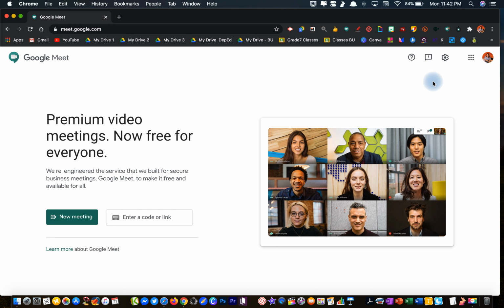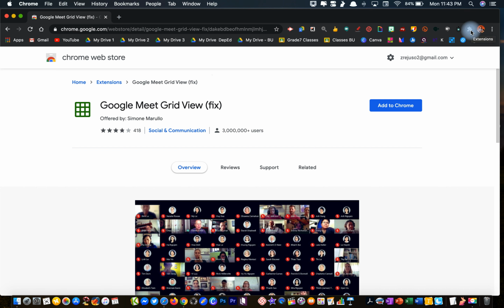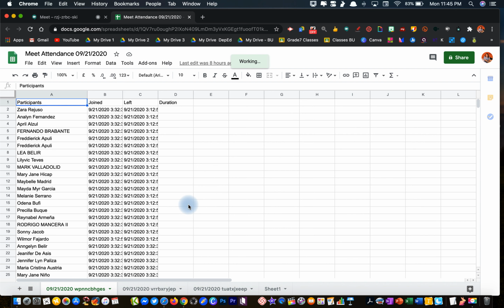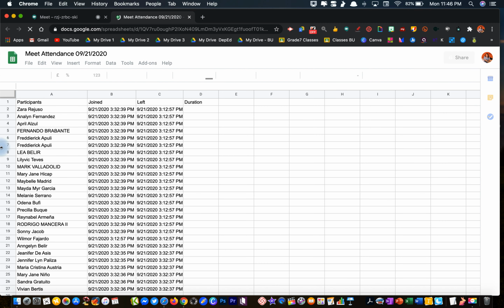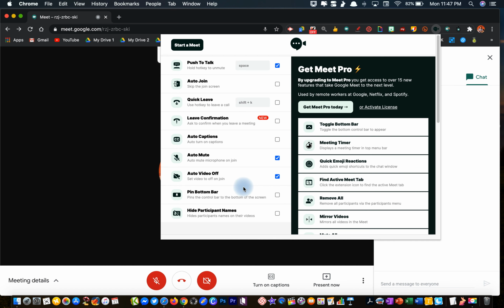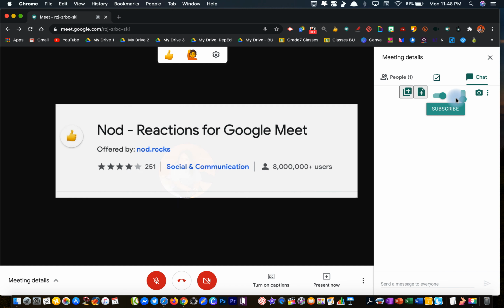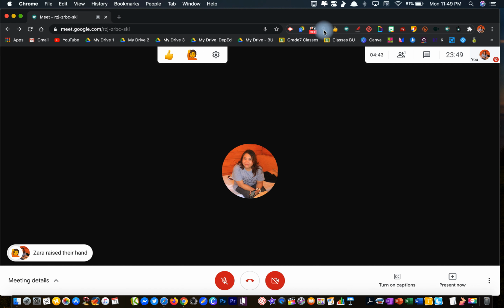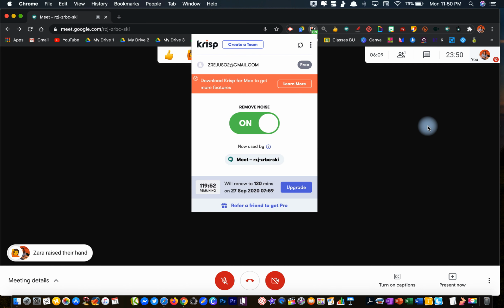Google Chrome Extensions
For Legasci teachers